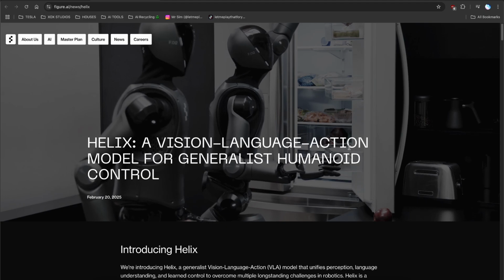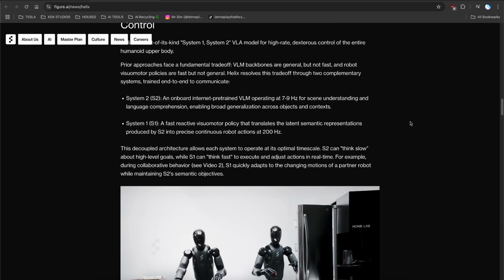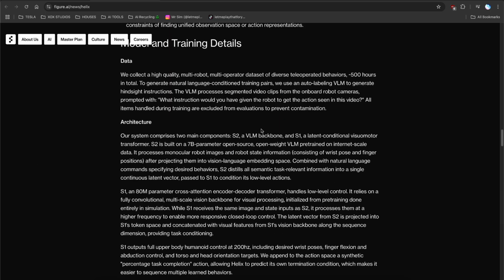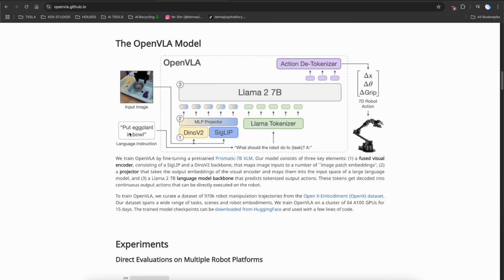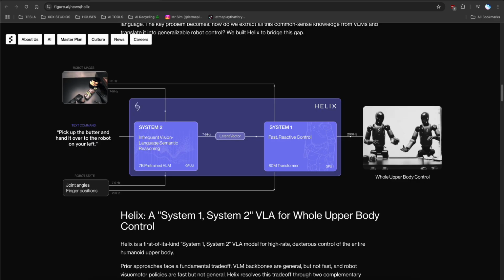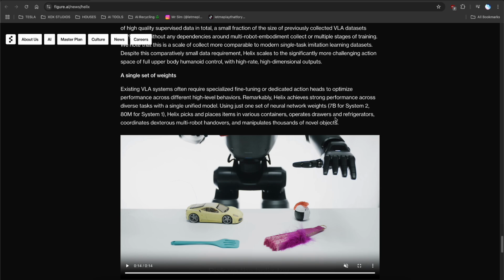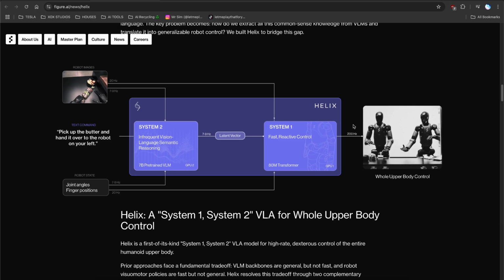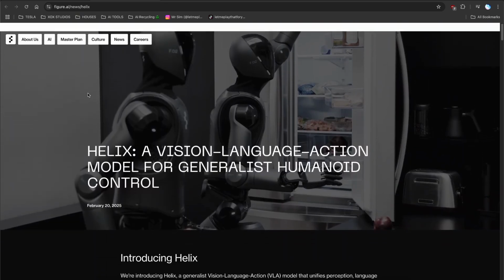General Robot Intelligence Acheived?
Today we take a look at the Helix update to Figures robots.

Sorry for ripping off your thumbnail design @theAIsearch :-P its cool!